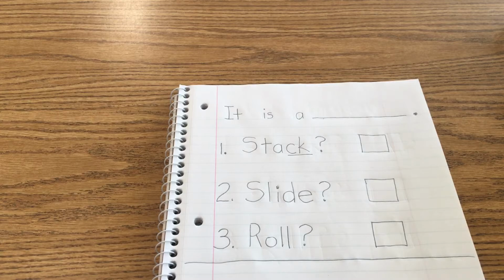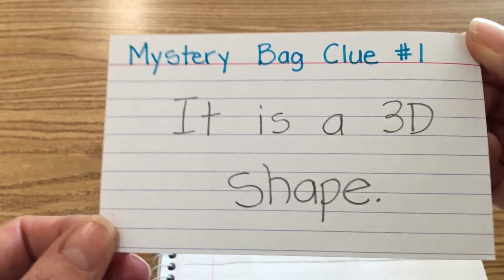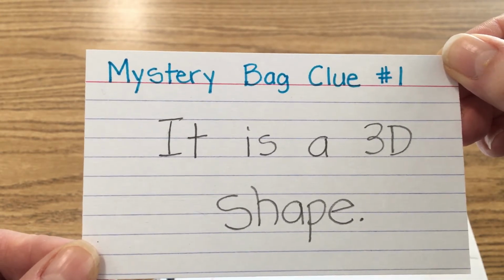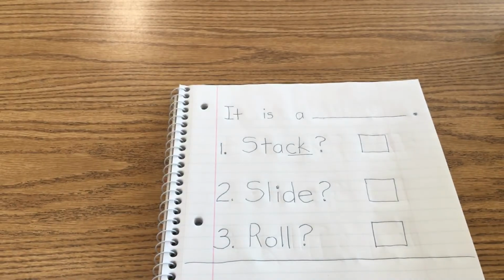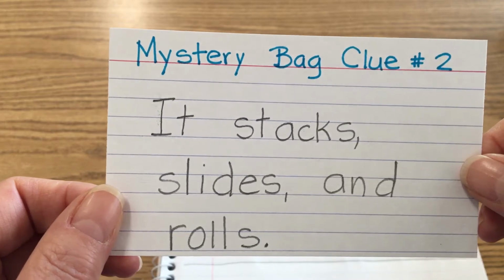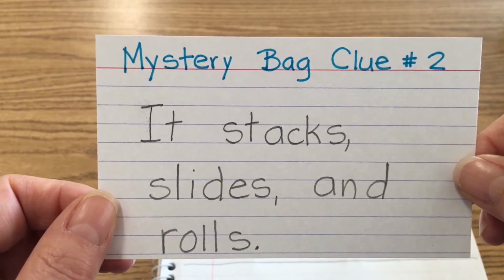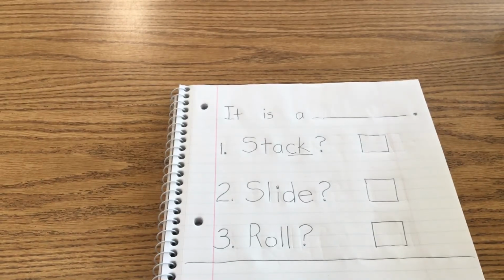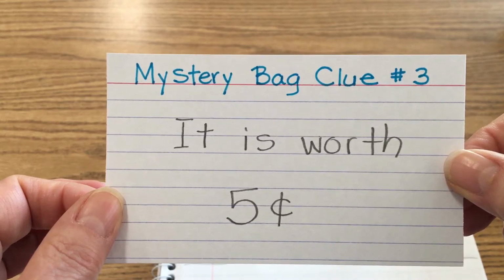4/2 Science Lesson 3 of 3